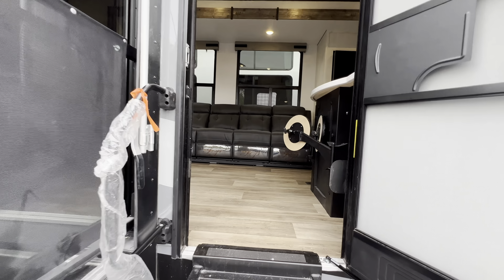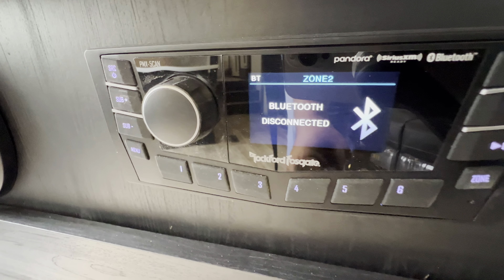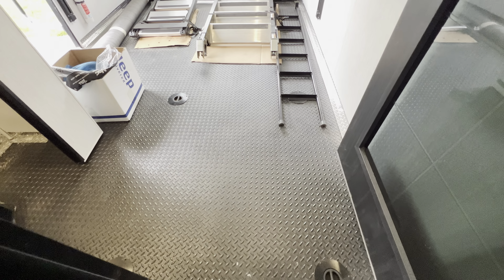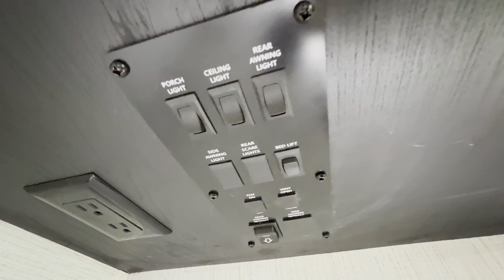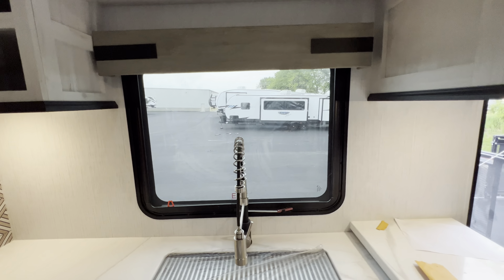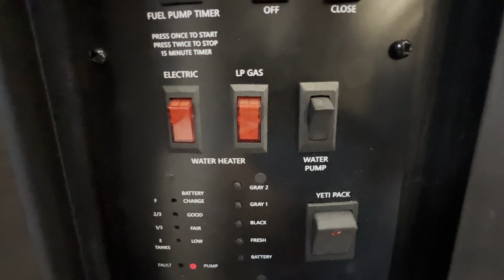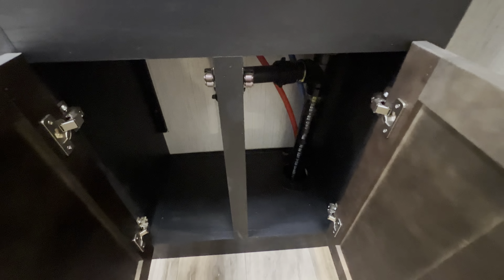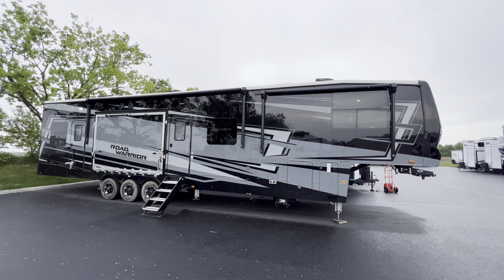2023 Road Warrior 4275 | Dual Patios & Full body paint Toy Hauler?!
Enjoy this tour of the 2023 Road Warrior 4275RW | Luxury toy hauler with 2 patios with Full Body Paint by Heartland RV. .

In the market for an RV / want pricing?

Specifications: 2023 Road Warrior 4275RW
TITLE: 4275RW
GVWR: 20000
DRY WEIGHT: 15729
CARGO CAPACITY: 4,223 lbs
WIDTH: 8'-5"
HEIGHT: 13'-3"
LENGTH: 45'-8"
SQFT: 429'
SLEEP CAPACITY: 5-6
AXLES: 3 x 7000
FRESH TANK: 100 gal
GREY TANK: 45 gal
BLACK TANK: 90 gal
WATER HEATER: 10 gal
FURNACE: 35,000 BTU
AIR CONDITIONER: 13,500 BTU
AIR CONDITIONER2: 13,500 BTU
AIR CONDITIONER3: 13,500 BTU
LP TANK CAPACITY: 2 x 30 LBS
REFRIGERATOR: 18 Cu Ft 110/LP
CONVERTOR: 75 AMP
SHORE POWER: 50 AMP
NUMBER OF SLIDES: 2
MAIN SLIDE HEIGHT: 7'-4"
BEDROOM HEIGHT: 6'-4"
AWNING LENGTH: 20'
COOK TOP: 2 Burner
TRADITIONAL OVEN: Yes
CONVECTION OVEN: No
GARAGE LENGTH: 13'-0"
GENERATOR PREP: Standard
BED SIZE: Queen